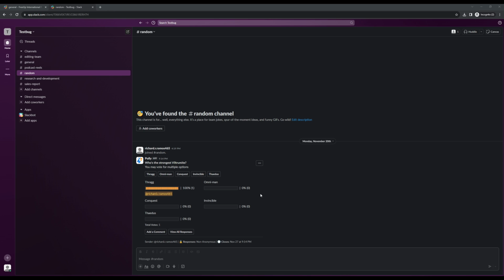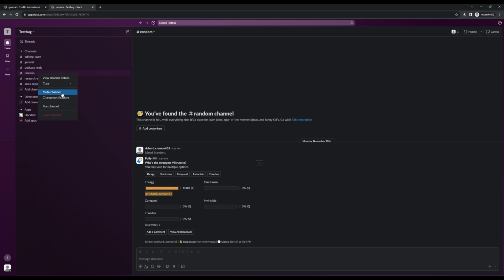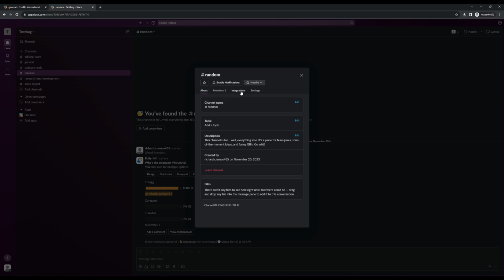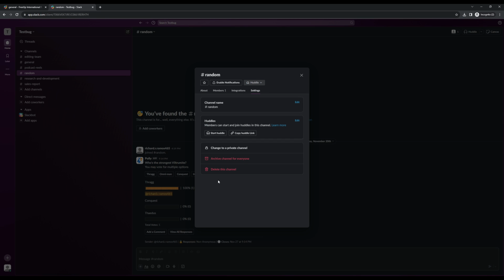How To Delete A Conversation On Slack (Full 2024 Guide)